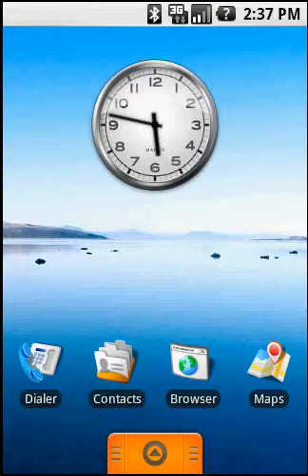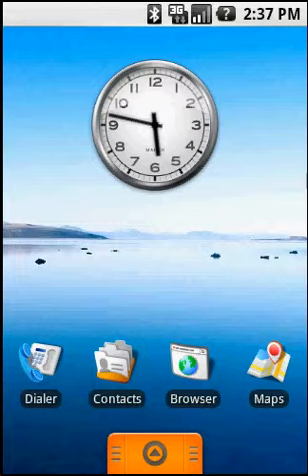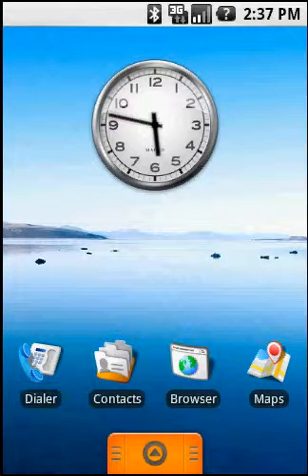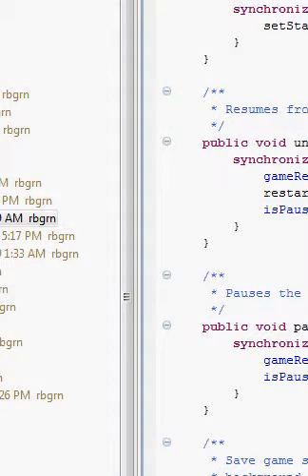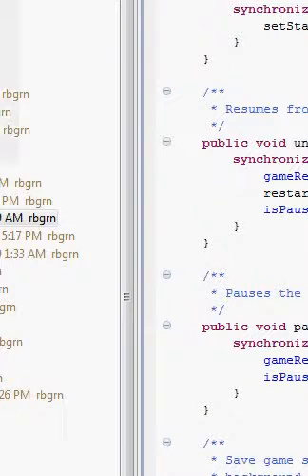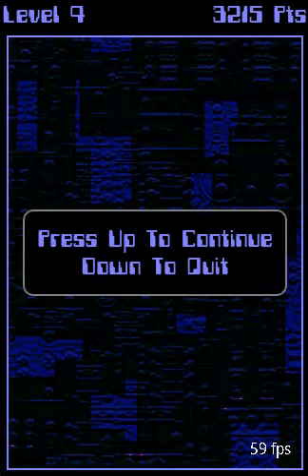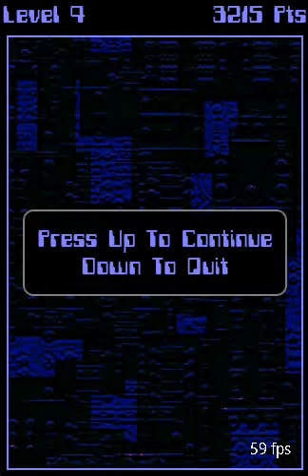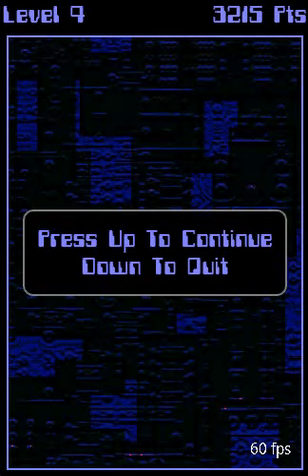Light Racer 2.0 Development - Days 25-30 - AI and Performance Tuning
As part of the Light Racer 3D Development Journal, I made a video showing the progress of the game at Day 30 of development.  All of the AI is mostly done, except for tweaks, and much of the code has been optimized to run faster.